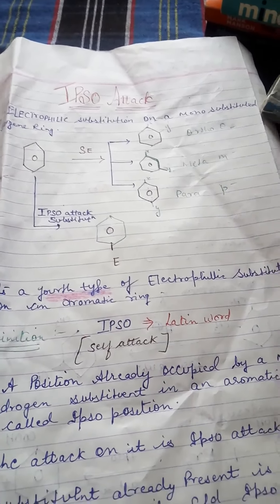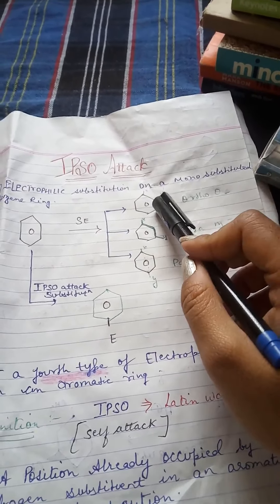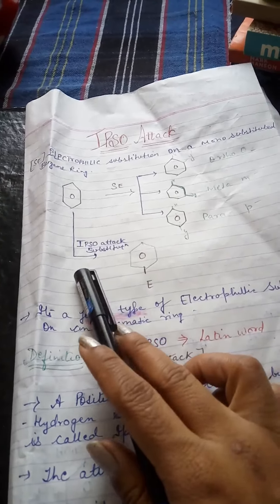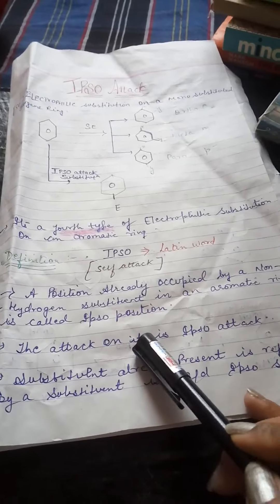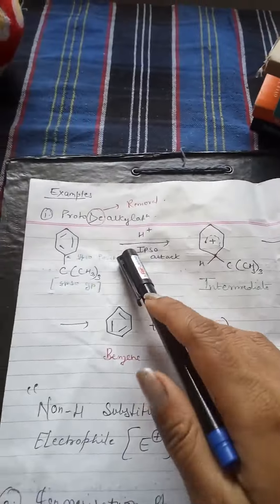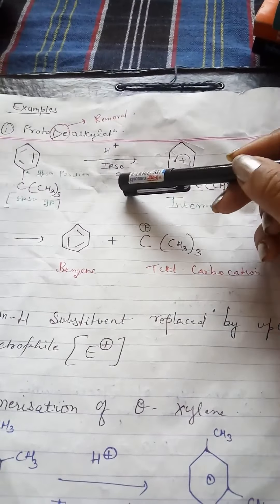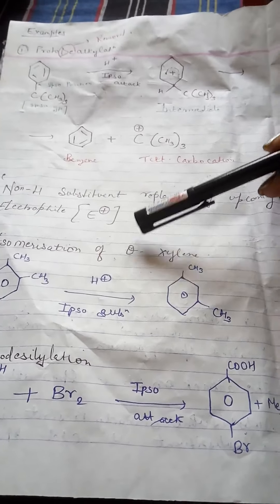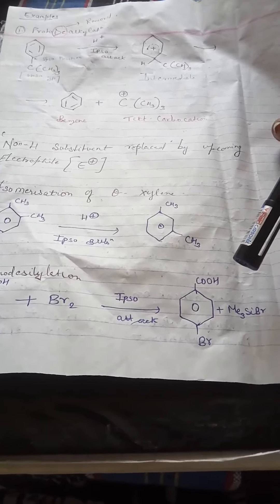ipso attack organic chemistry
msc second sem